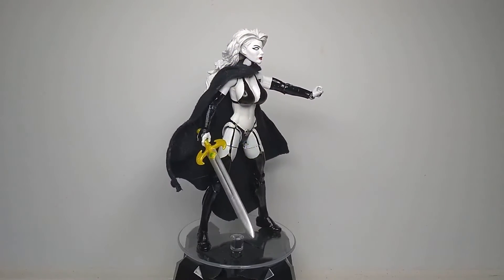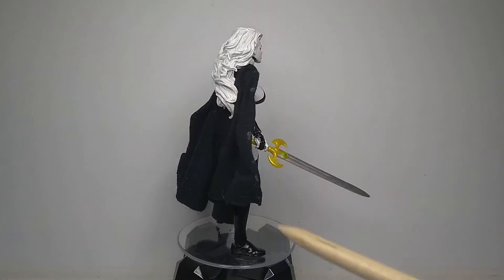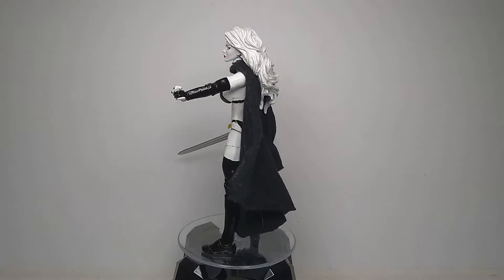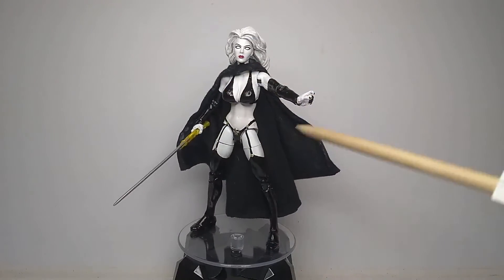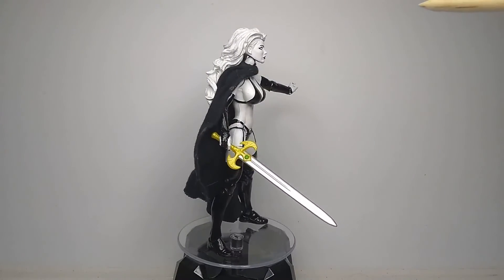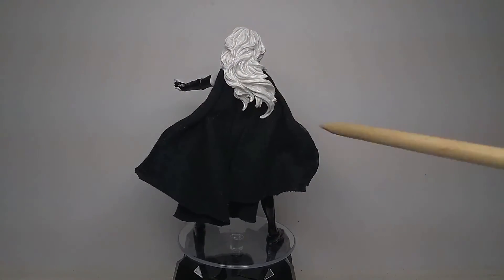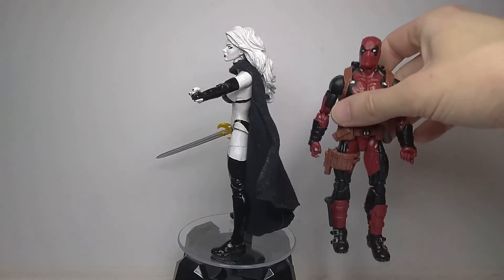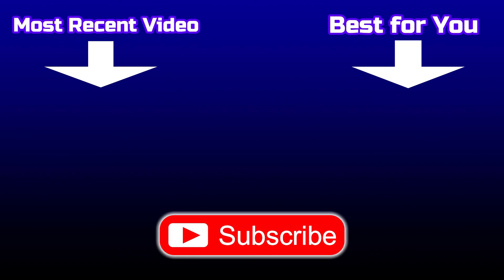Custom Lady Death Figure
Sorry this video took so ling, I was busy with work and working on other art projects. Anyway, This is my custom of Lady Death, because I didn't want to pay about $80 for the official one.